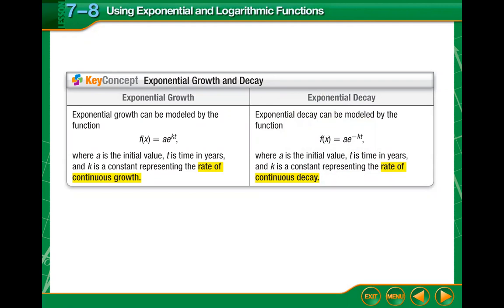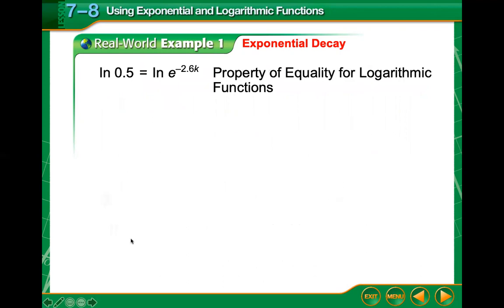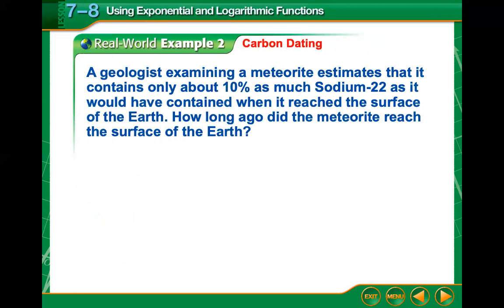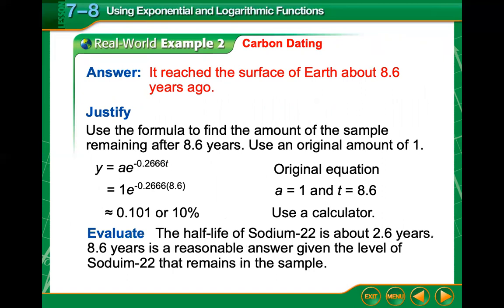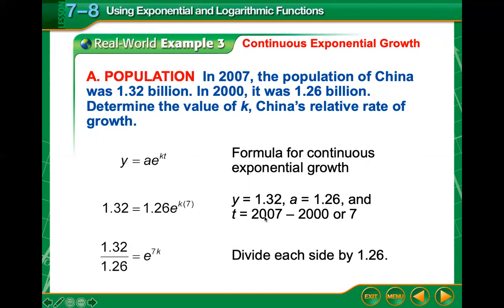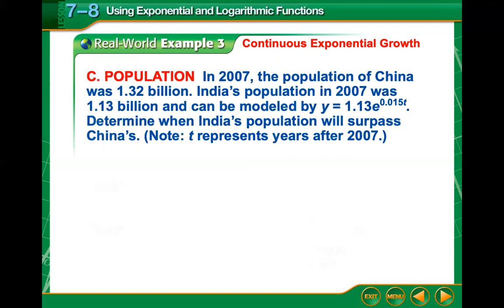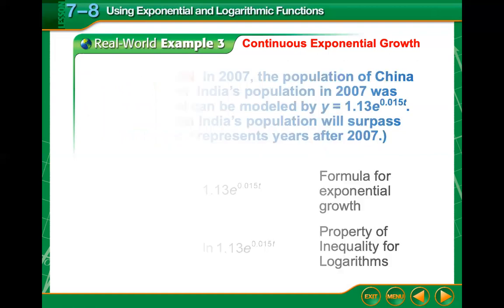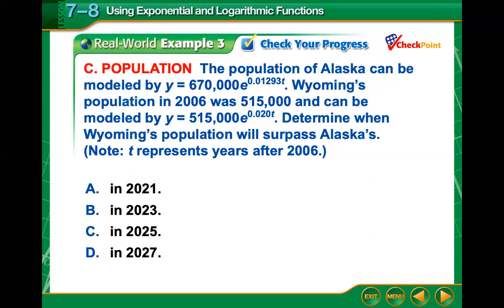Lesson 7-8: Using exponentials and logs